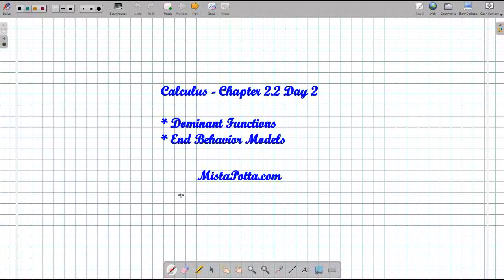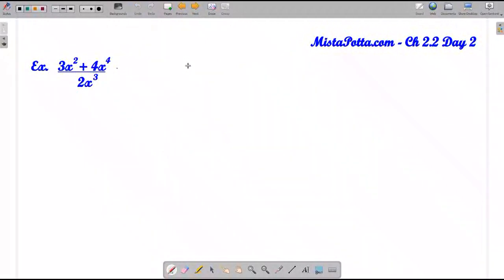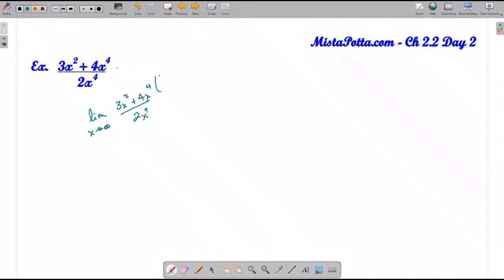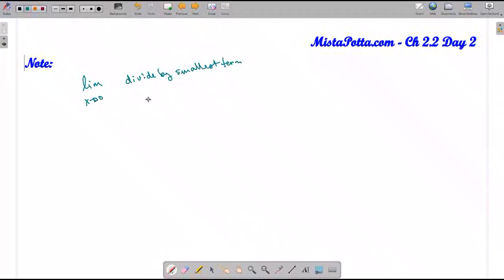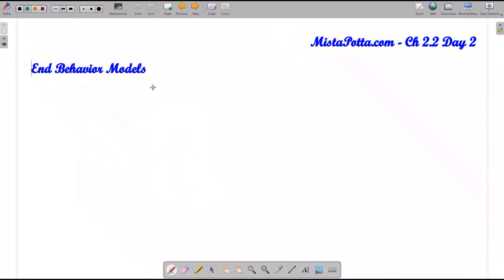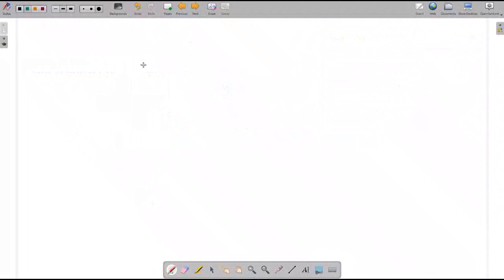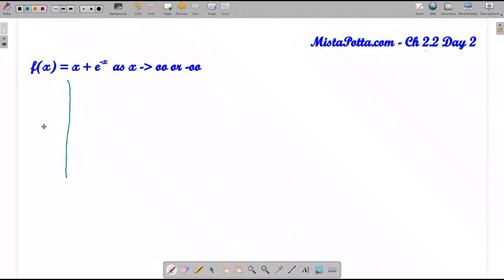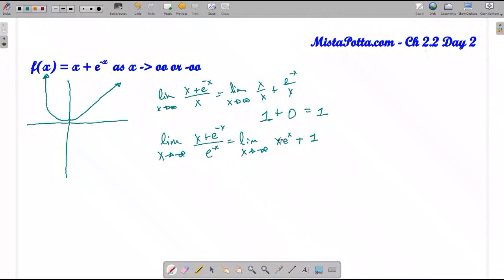Calculus BC - Dominant Functions and End-Behavior Models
In this video, we discuss the behavior of functions as x approaches infinity or negative infinity.  We talk more about horizontal asymptotes, dealing with limits of rational functions, and about end behavior model functions

Day 1: p 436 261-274, 285-288